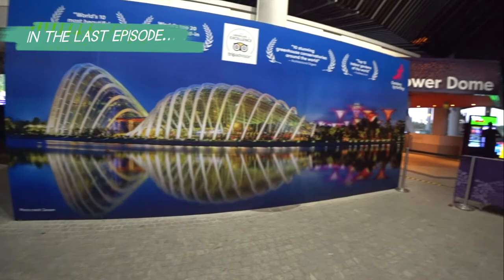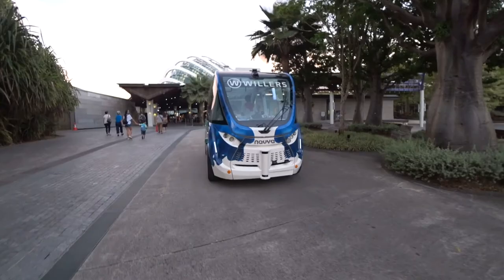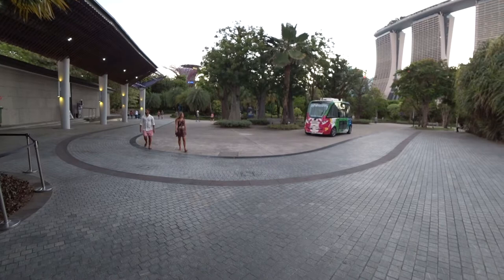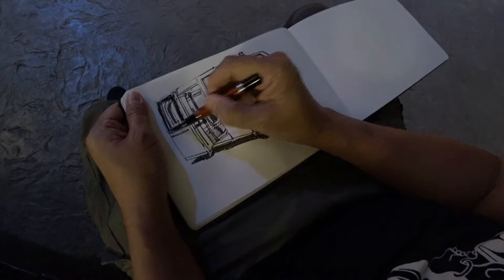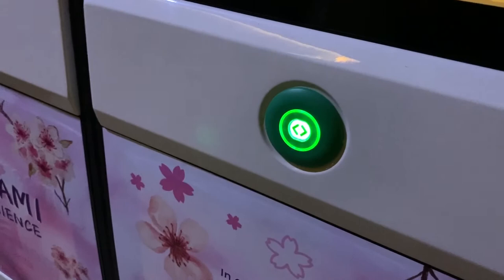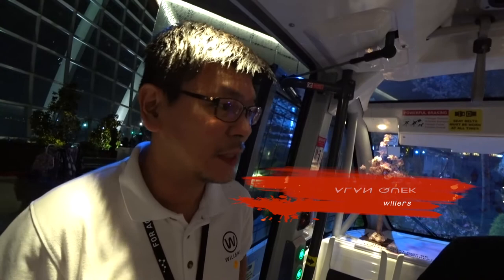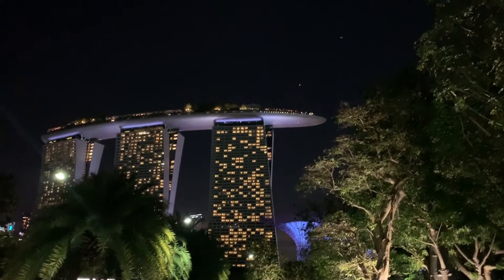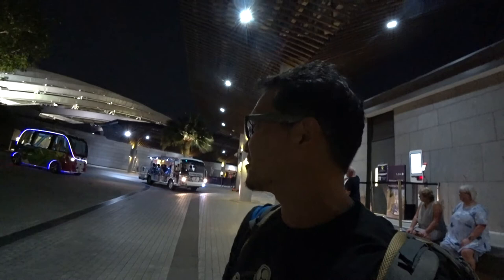Auto Rider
Part of his Sketching on the Move series, Alvin scouts out the latest autonomous transport shuttle called the Auto Rider, managed by Willers. In this video, find out how this 100% electric vehicle works.